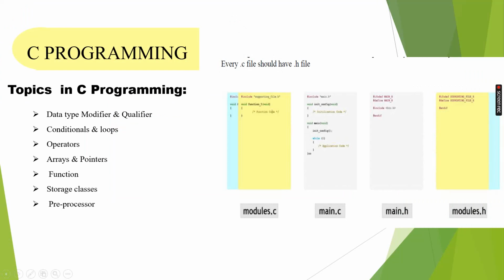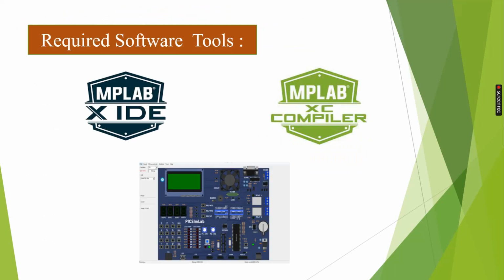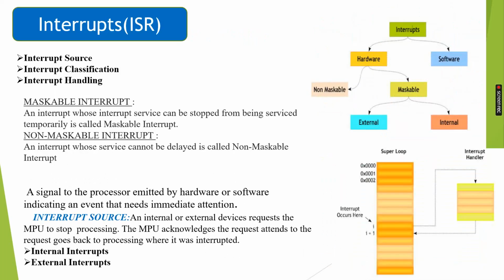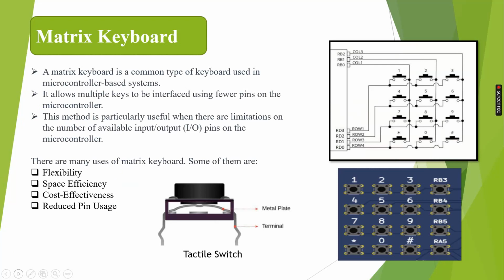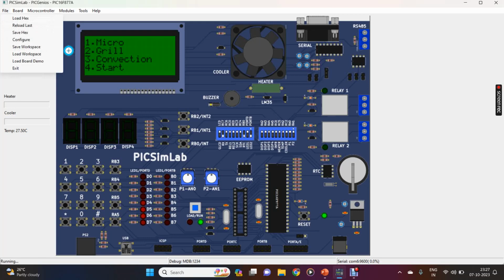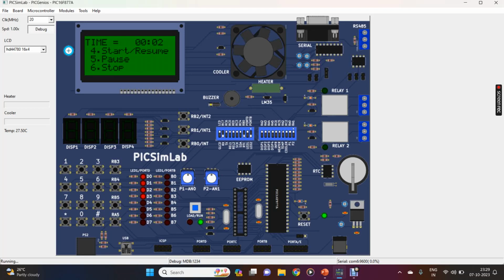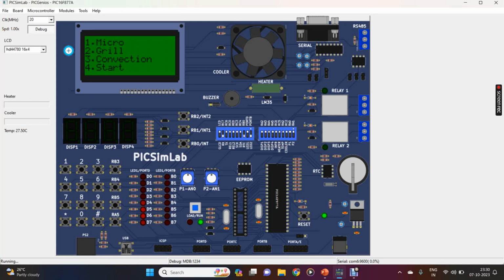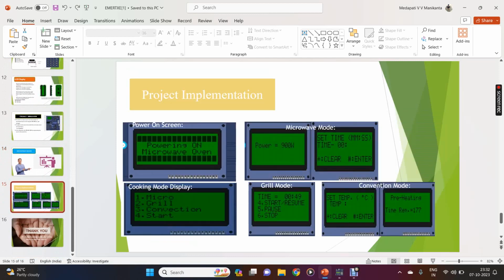Emertxe Embedded Internship || Micro Wave Oven Simulation ||JNTUA College of Engineering Kalikiri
Microcontroller Programming: Microwave Oven Simulation!

Dive into the world of Embedded C programming with our latest tutorial! Discover how to create a fully functional Microwave Oven simulator using PIC16F877A microcontroller. Explore Microwave, Grill, and Convection modes, setting cooking times, power levels, and temperature. Master key functionalities and safety features. Perfect for beginners and experts alike! Don't miss out - watch now!